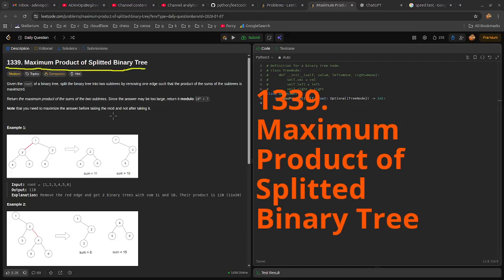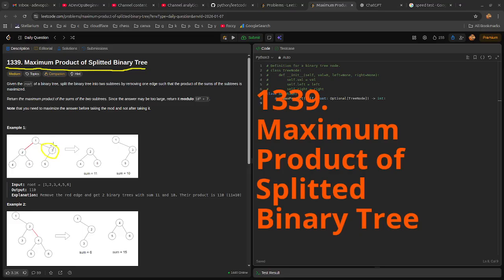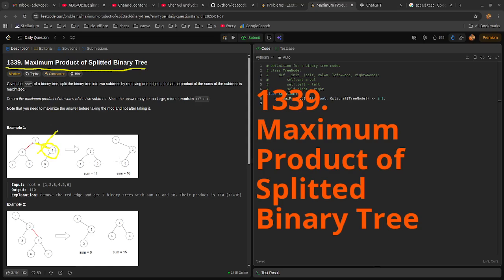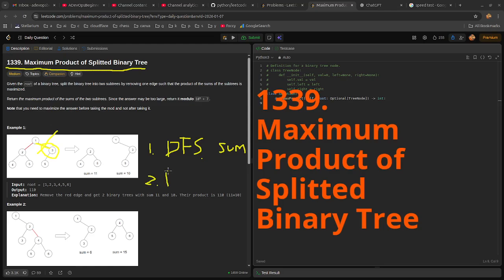Leetcode Daily Challenge 1339. Maximum Product of Splitted Binary Tree